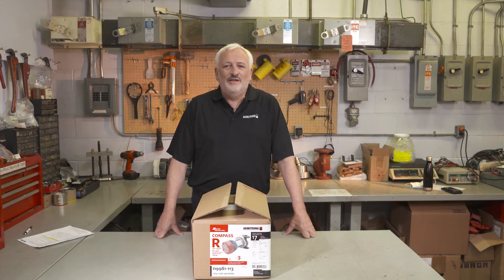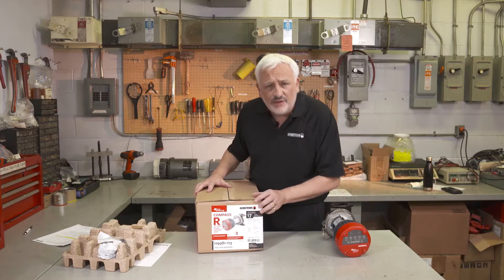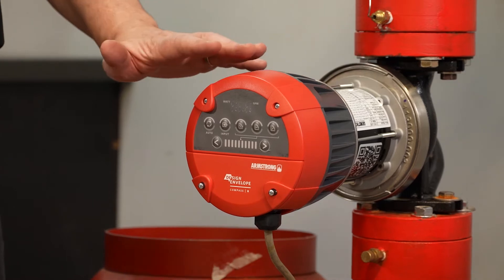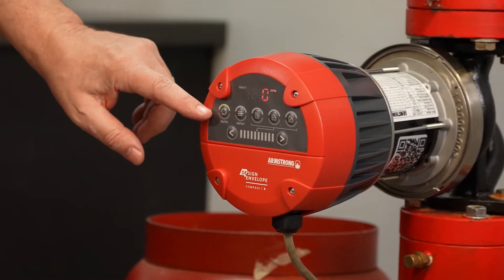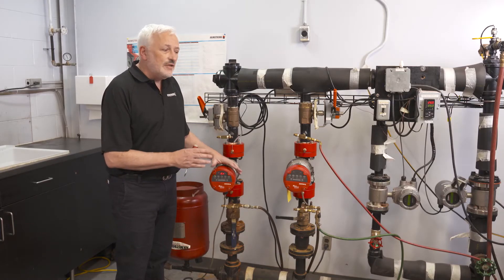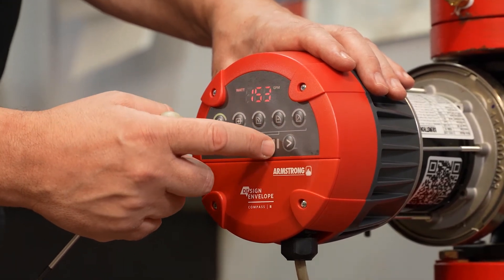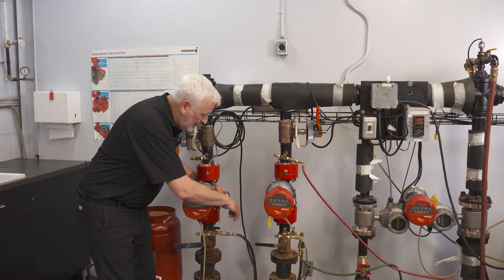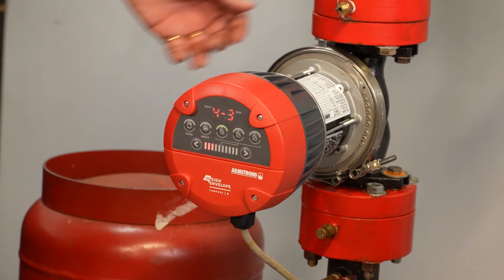Design Envelope Compass R Circulator Installation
Design Envelope Compass R Circulator Installation and Operations guide